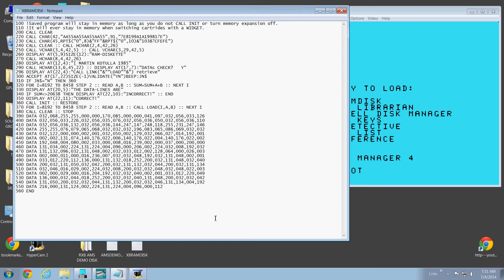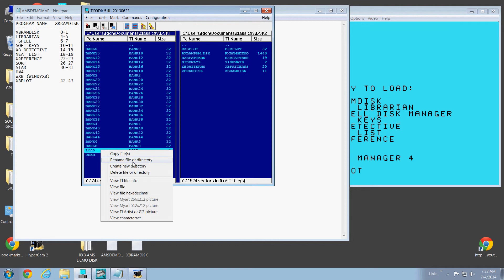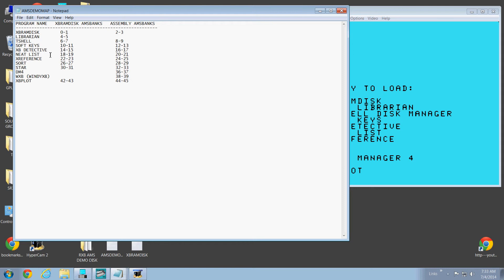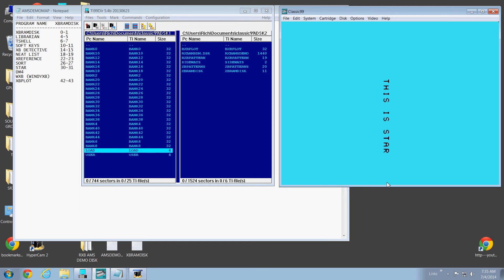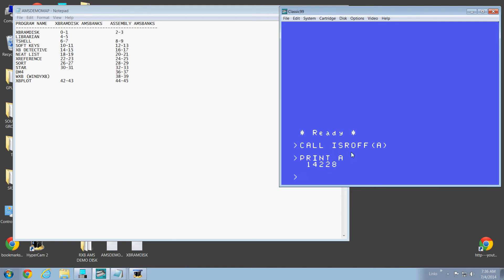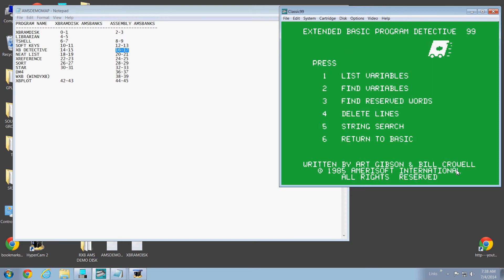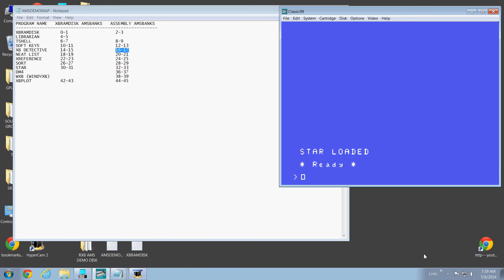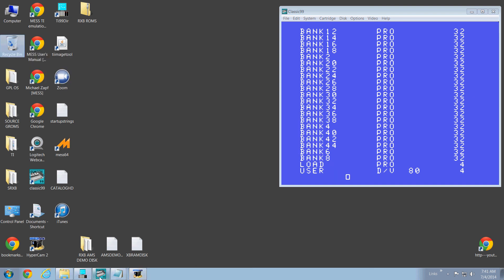ORIGINAL RXB AMS DEMO 2